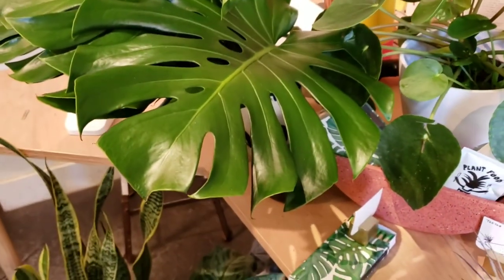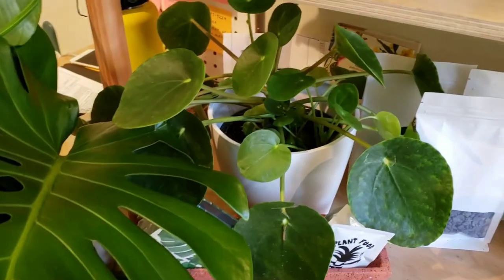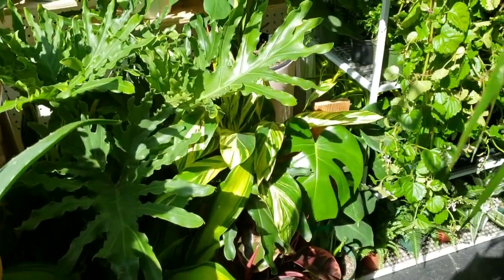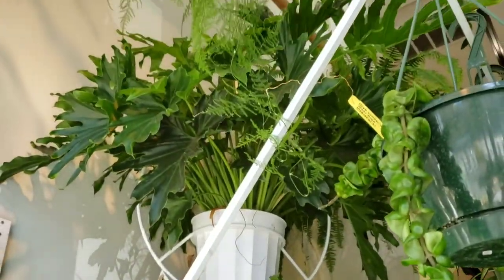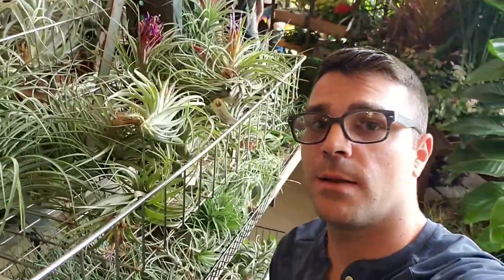Tom went Plant Shopping in San Francisco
Hello Everyone, Tom wanted to share his 1st video of him actually going plant shopping!!
I know Tom went plant shopping. I am still in shock. Although he did not find what he was looking for I think he had some fun getting to explore San Francisco. I hope you all enjoy and don't Forget on 10/11/19 Becky gets her new home!! I hope you all have a Great Day.
Much Love From Thomas and I.